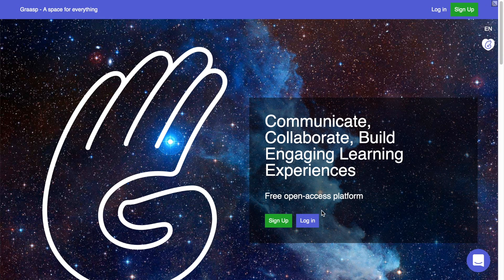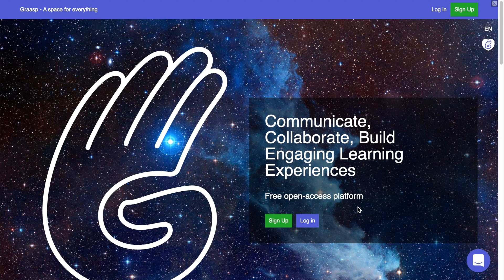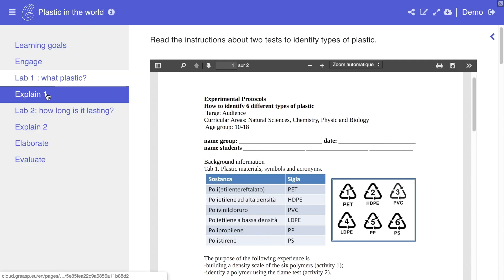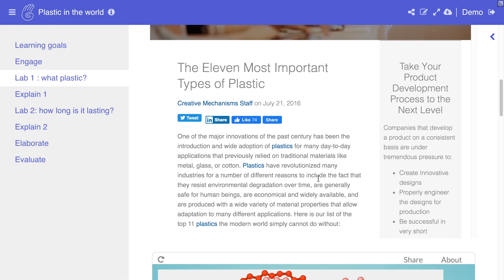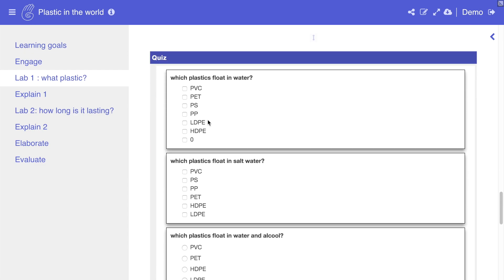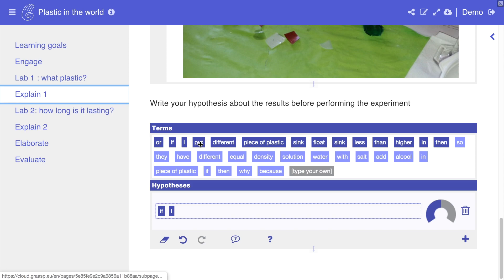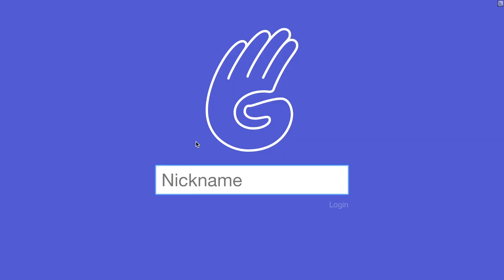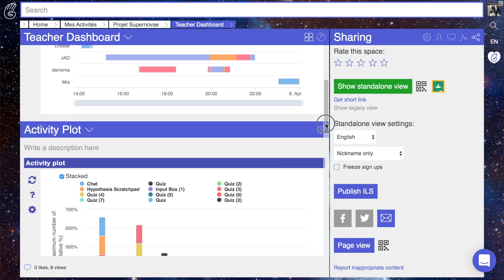Create an online course with Graasp - Intro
This series of videos shows you how to easily create an online course/activity with Graasp, whatever your teaching discipline. Graasp is a free web platform developed at EPFL.